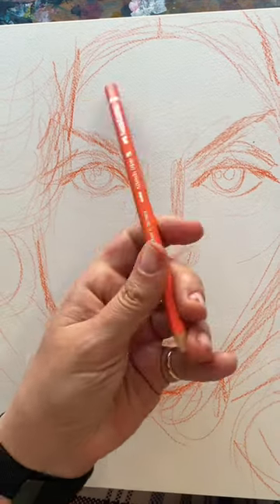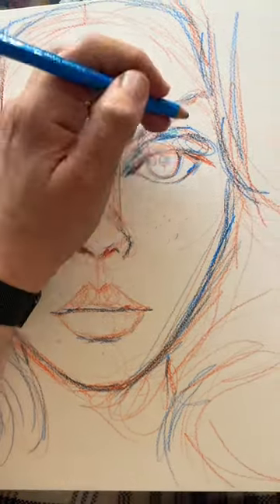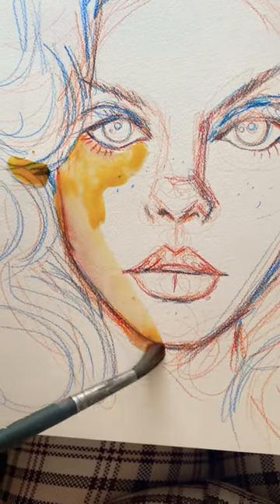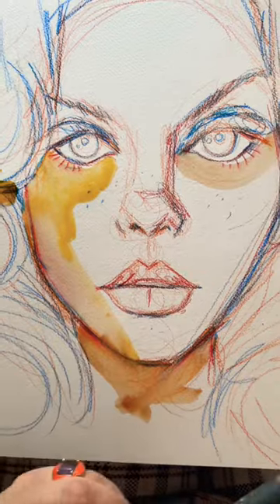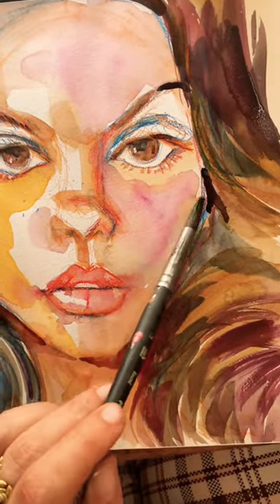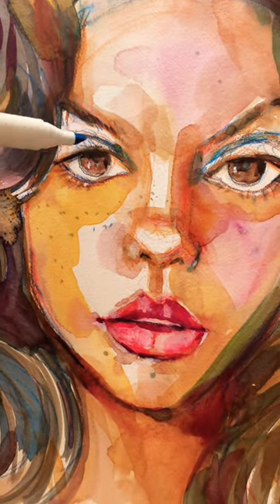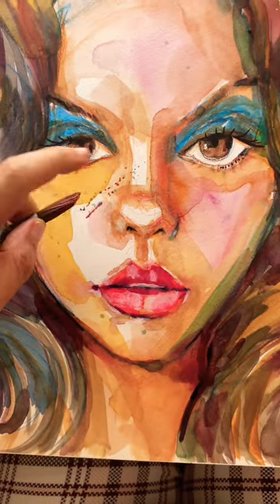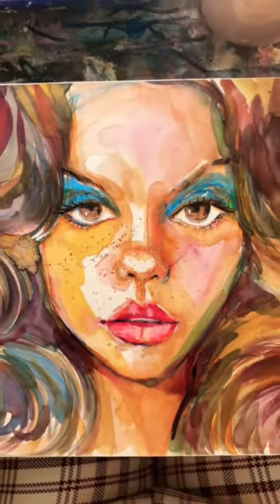It’s Mia Goth as pearl